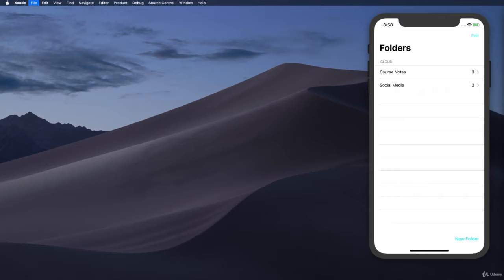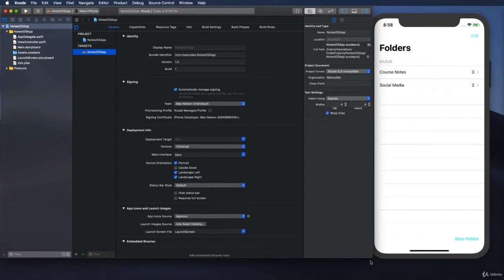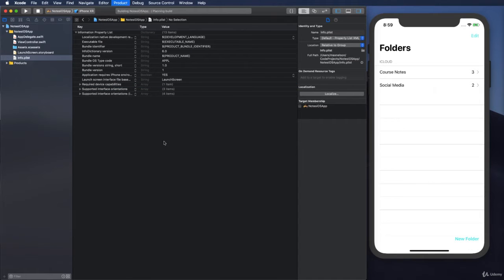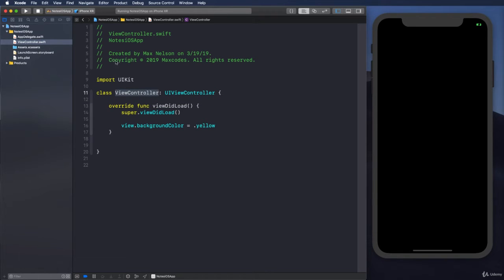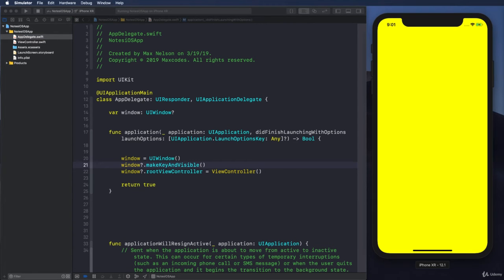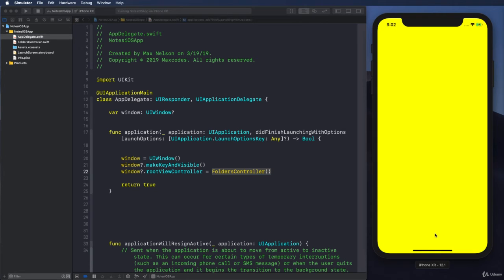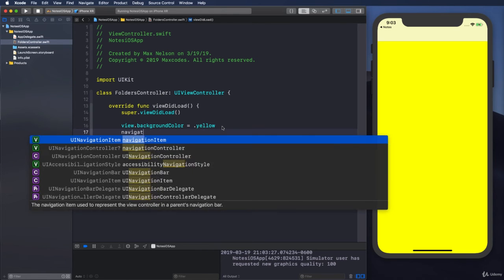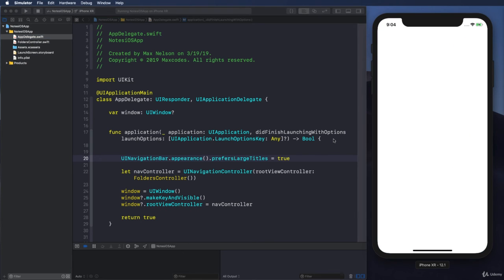1 App Setup & Architecture Overview